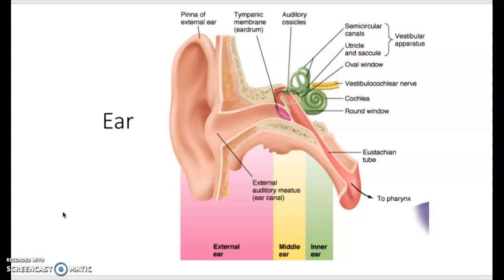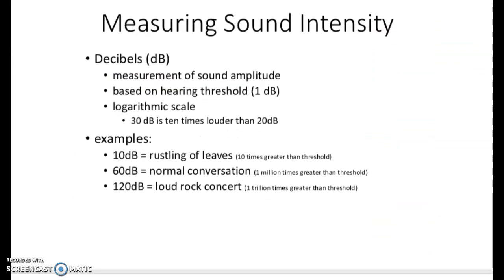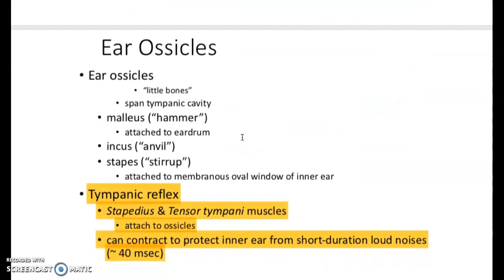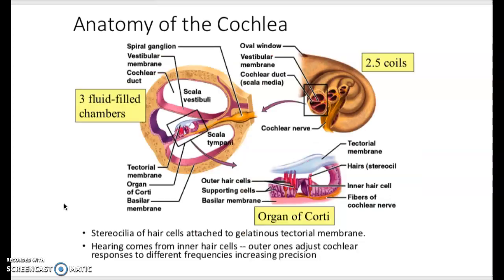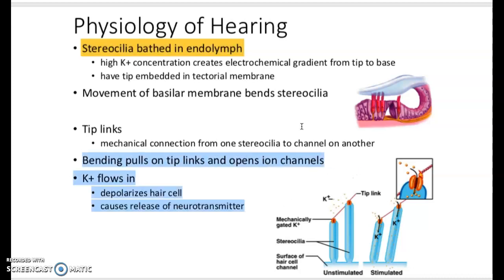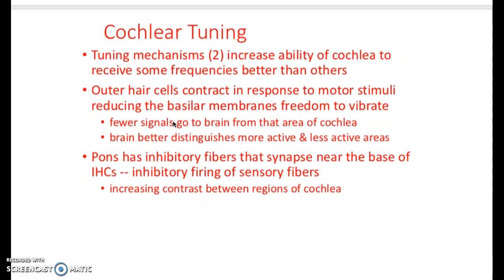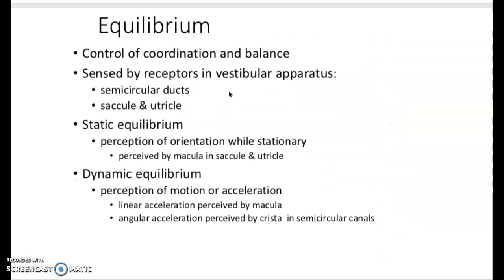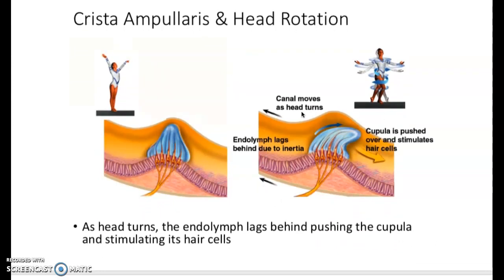Unit #5 Video 8 (hearing)